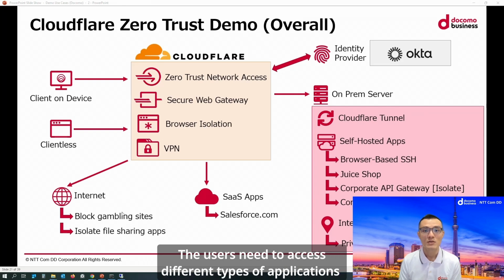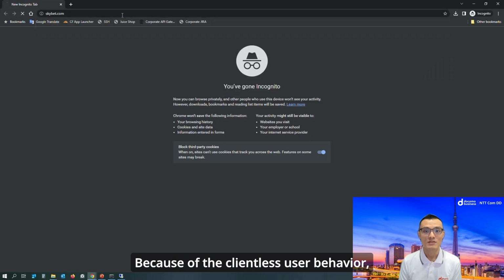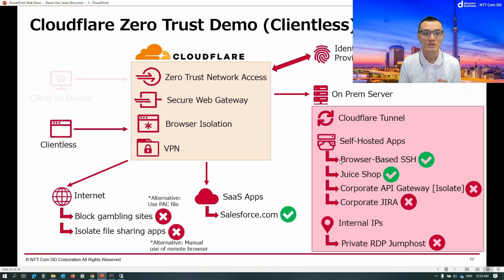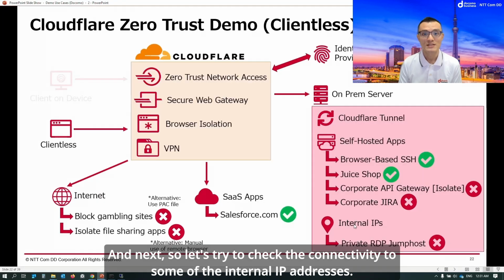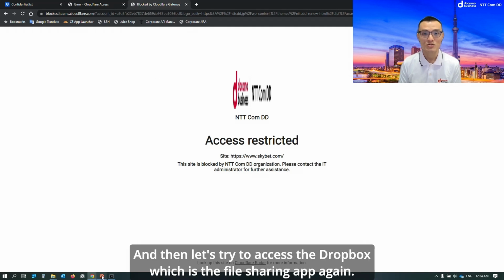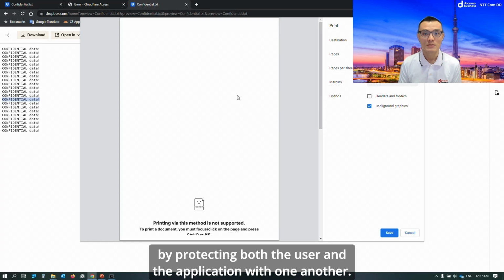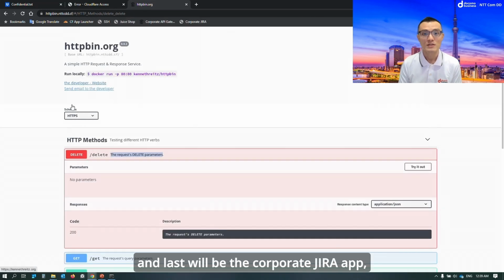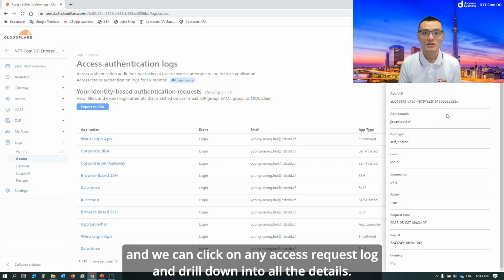Cloudflare Zero Trust